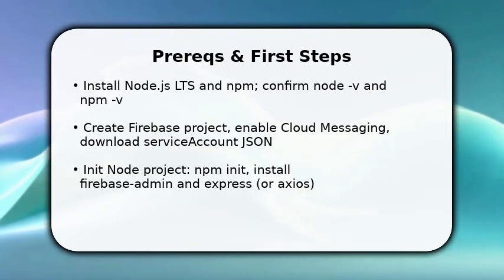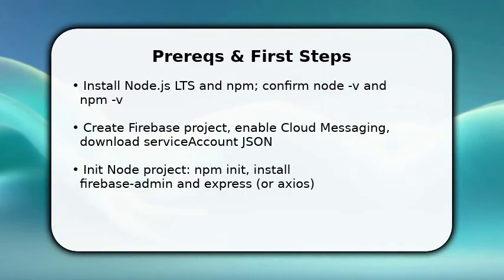How to Send Push Notification Using Node Js and Firebase - Step by Step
How to Send Push Notification Using Node Js and Firebase - Step by Step | 🔒 Surfshark VPN Deal — Stay private and secure. $1.99/mo + 3 Months Free ▸

Dive into the world of mobile notifications as we guide you through creating push notifications using Node.js and Firebase with a clear, step-bythy approach.

send push notification, Node.js, Firebase, mobile app development, step by step tutorial, push technology integration, real-time data syncing